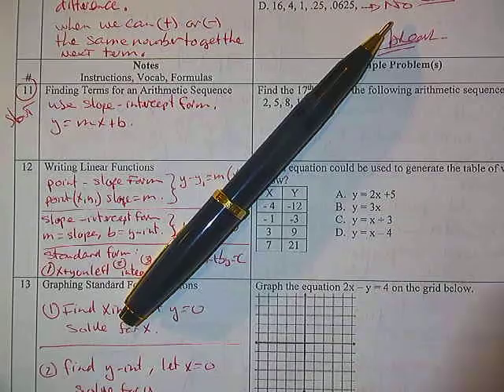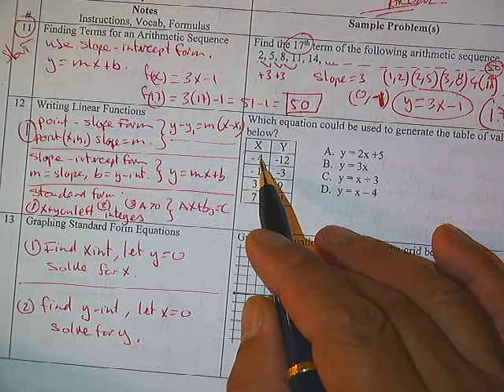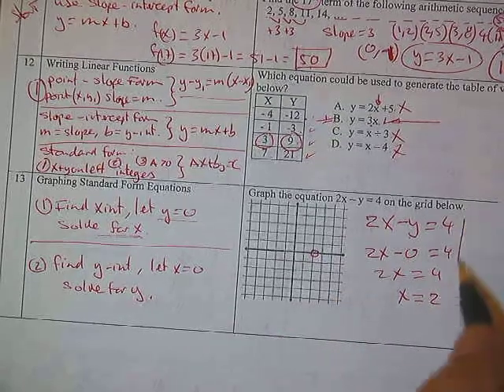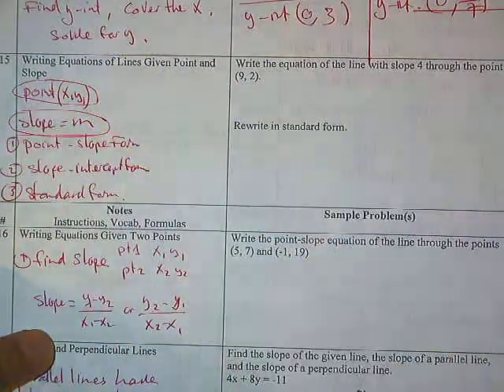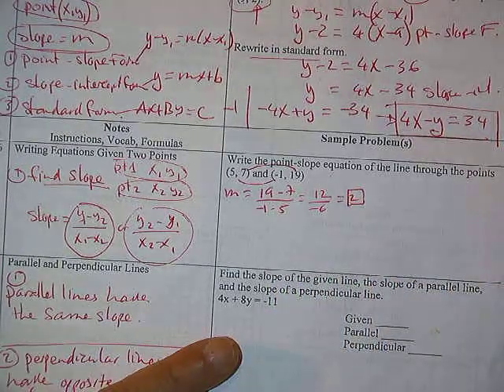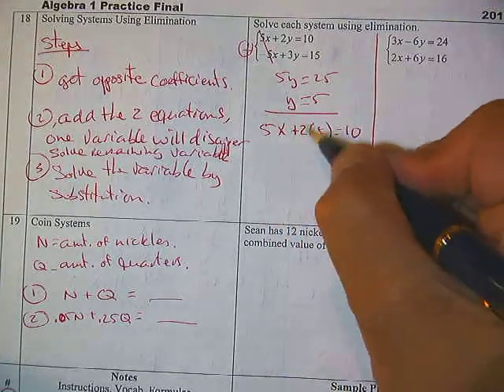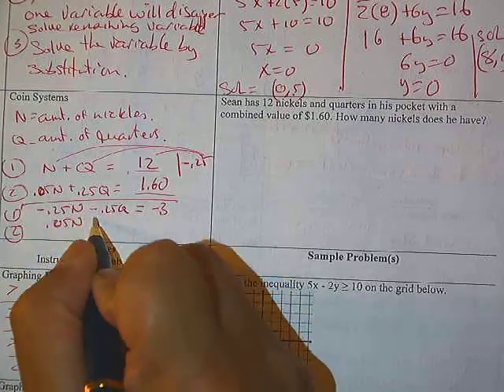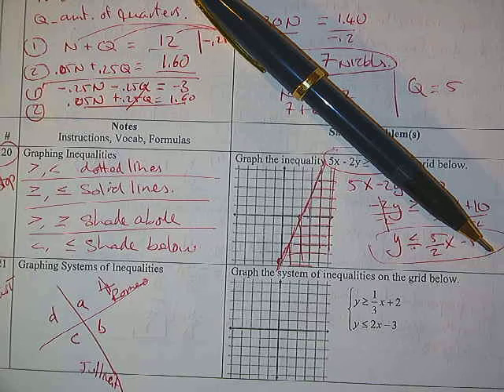Spring final exam part 2 of 4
Final exam study guide Algebra class Wilson HS Long Beach CA